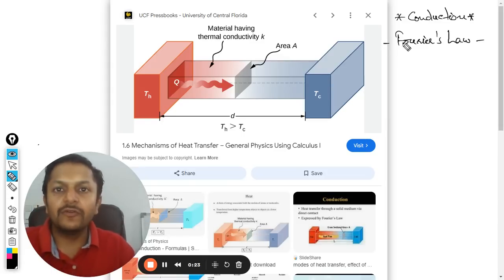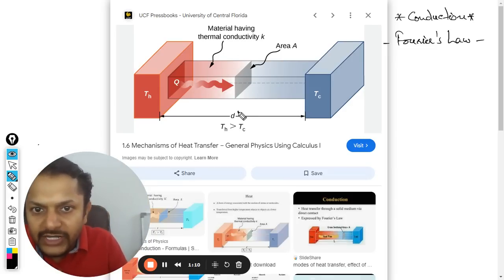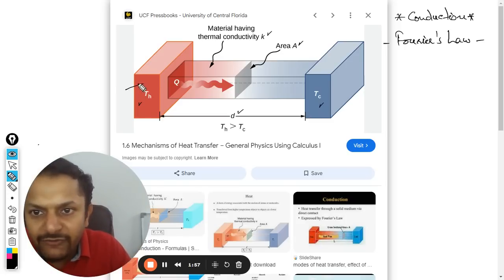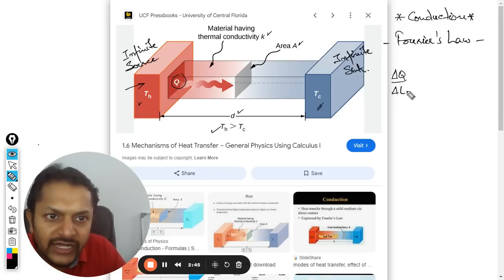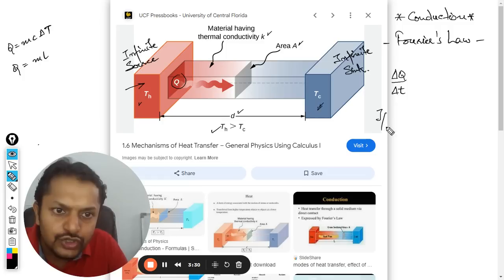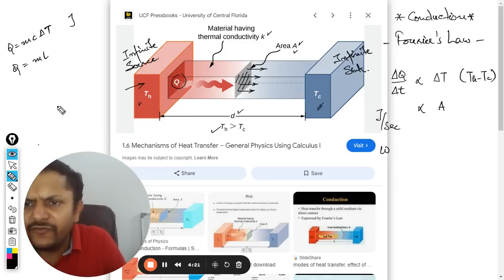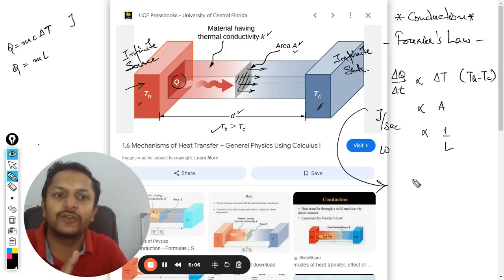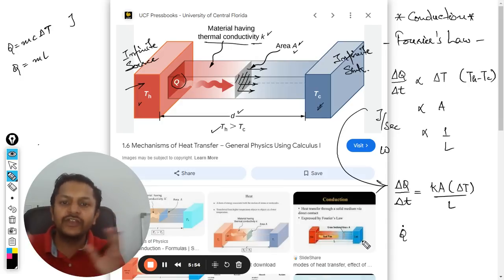Fourier's Law | Conduction